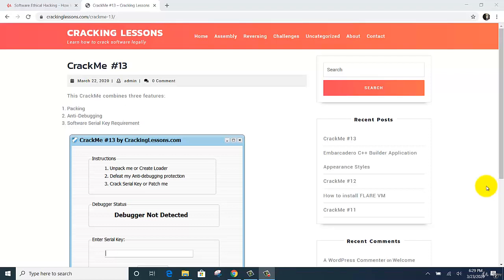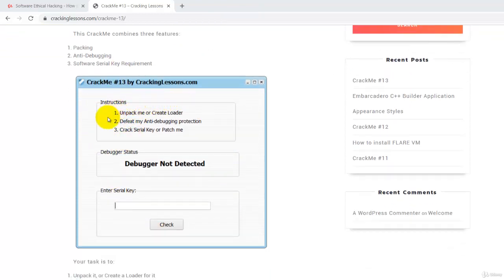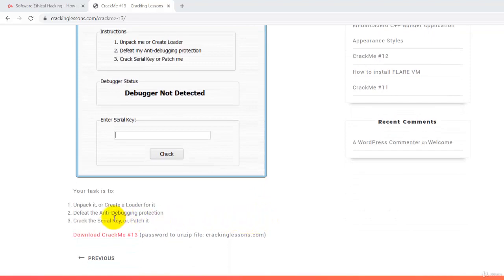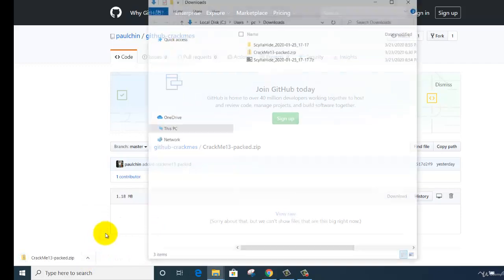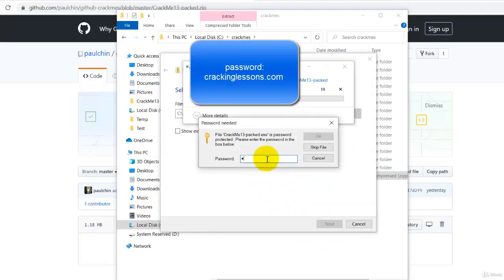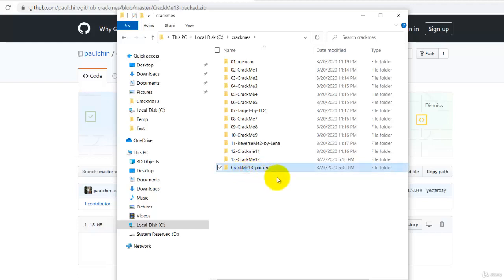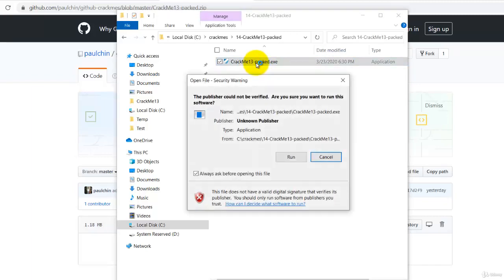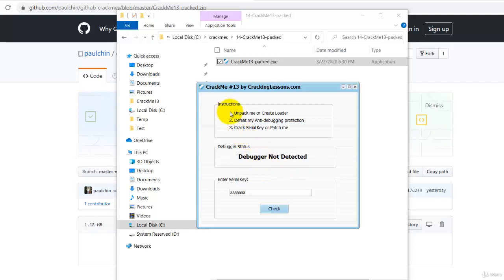31.1 Intro to CrackMe #13 which combines packing and anti-debugging protection